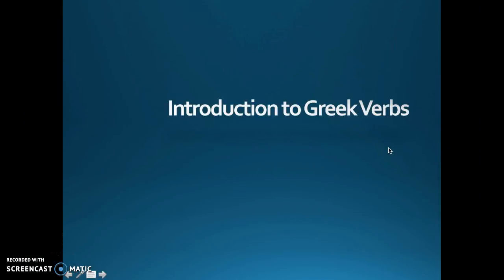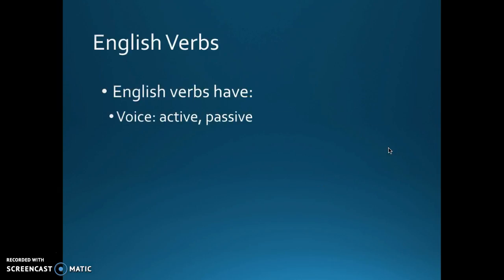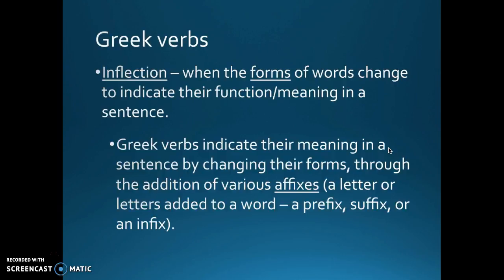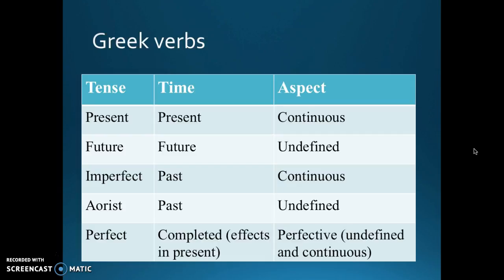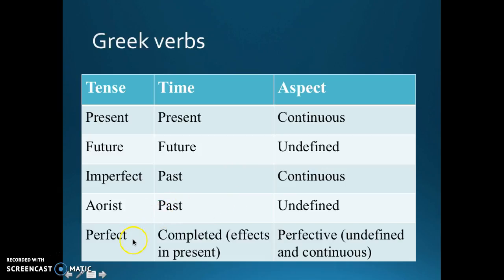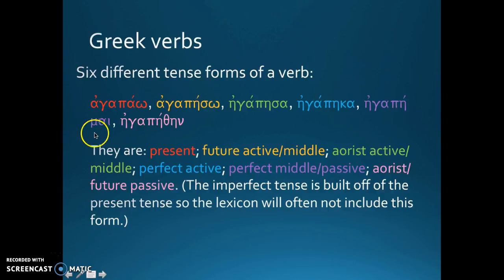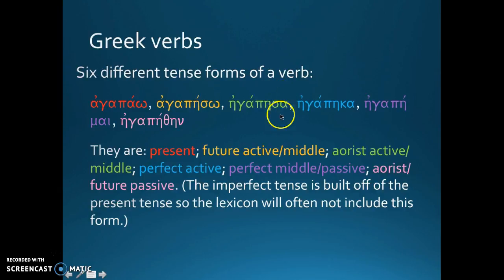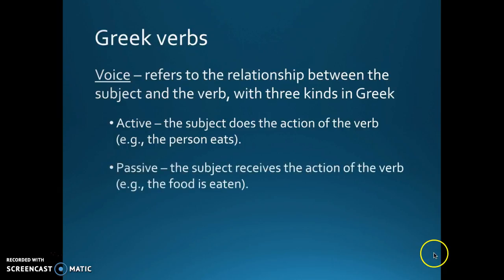Greek Verbs Part I